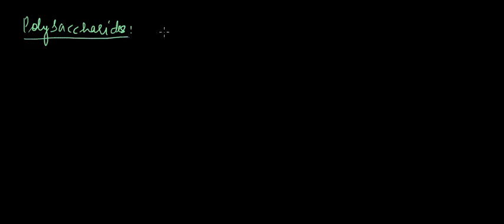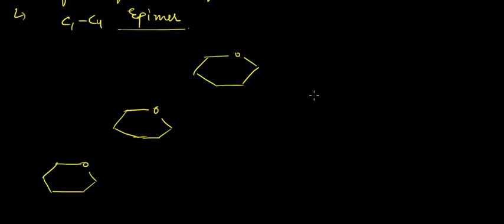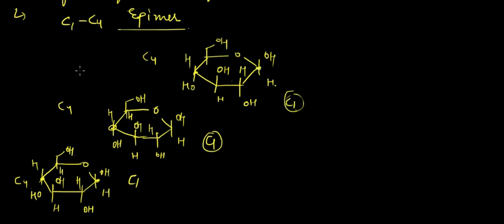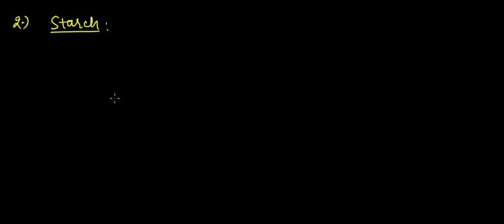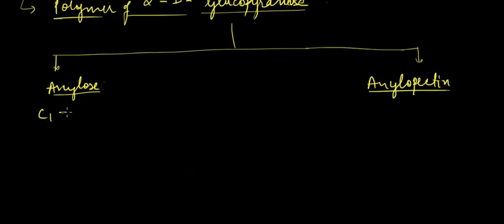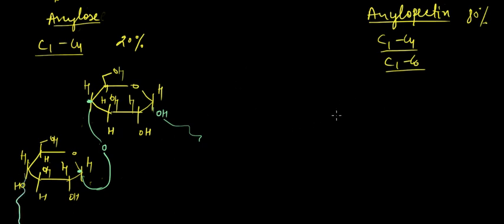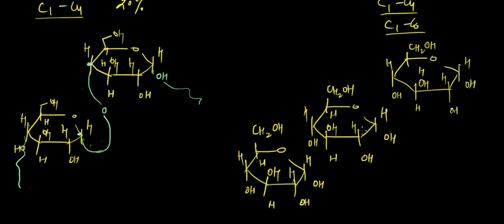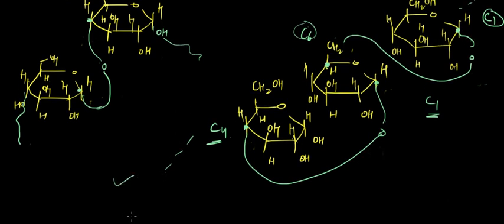161. Structures of Cellulose and Starch